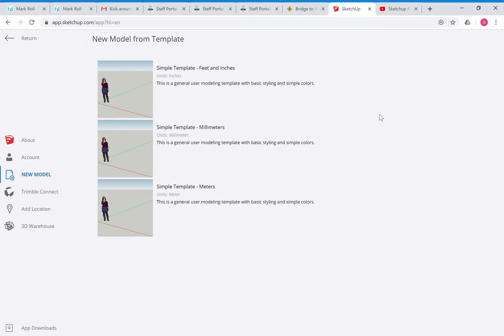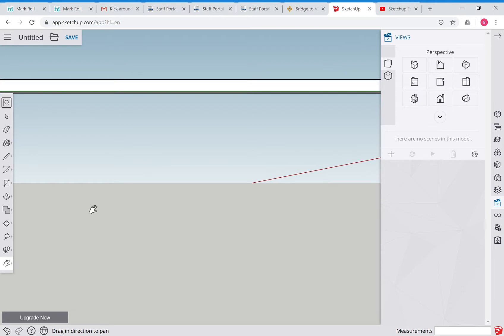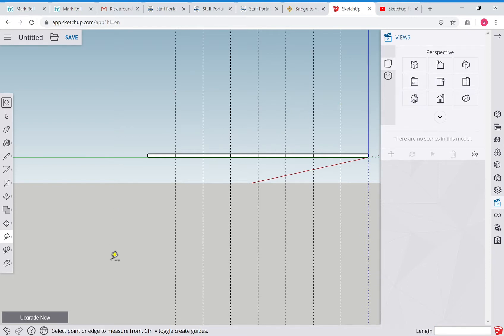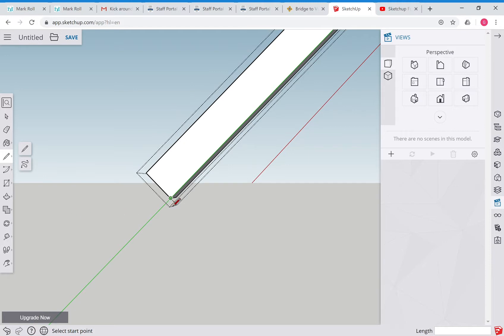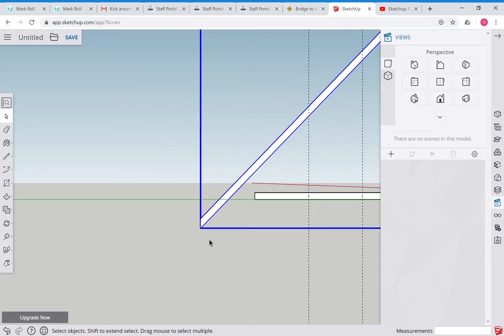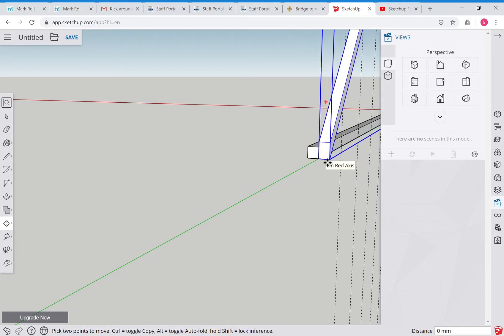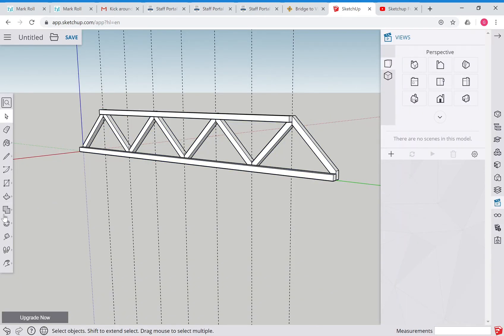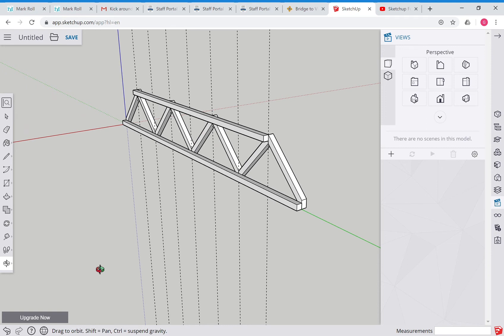Video 5 - a complete truss!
In this video we build a complete truss